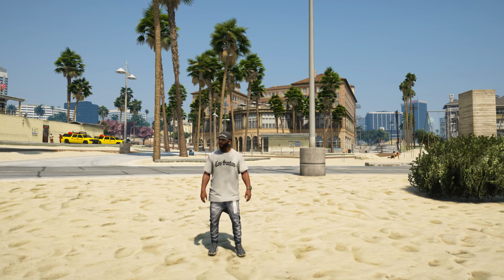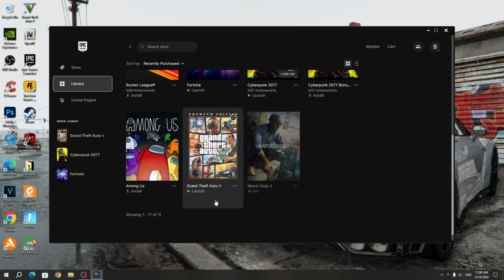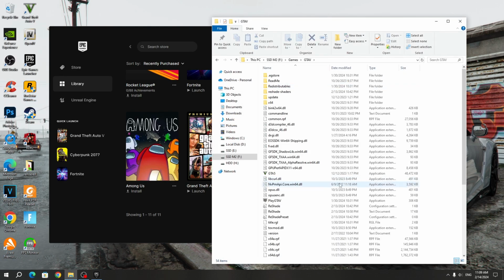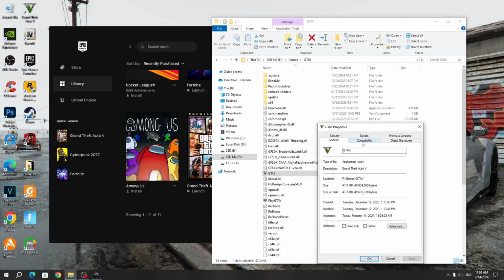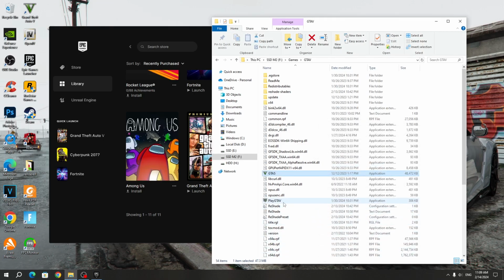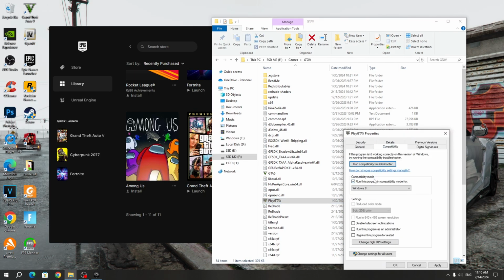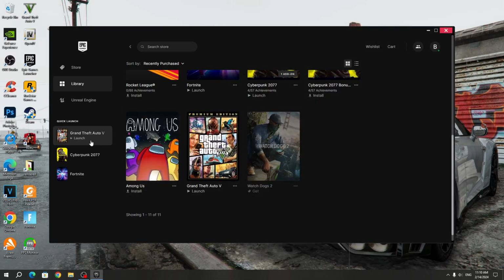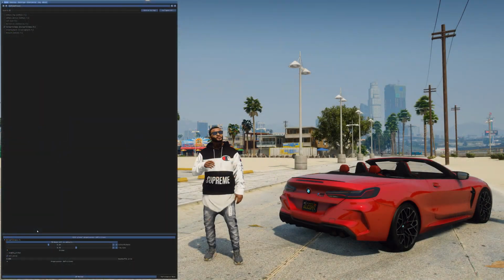Reshade Not Working (FIX) Reshade Not Opening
In this video, I'll show you how to fix the error if Reshade won't start in the game. For example, in GTA 5. But this method will help you even if you have a different game.

Timecodes:
00:00 Introductions
00:10 Reshade Not Working (FIX)
00:58 Reshade Works